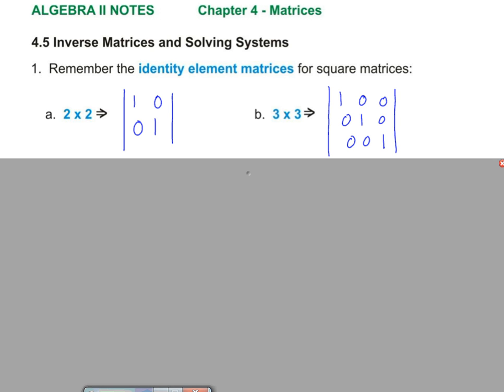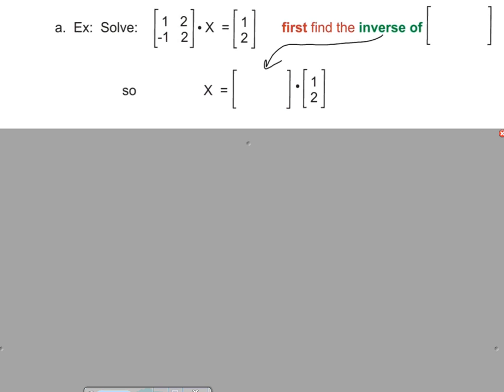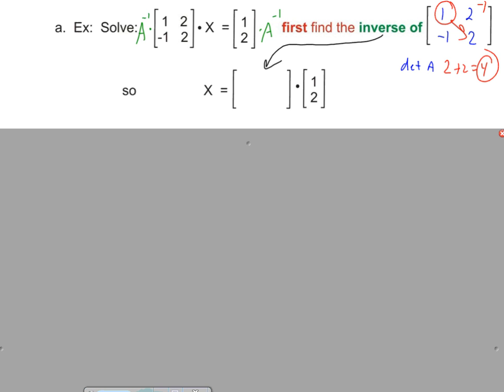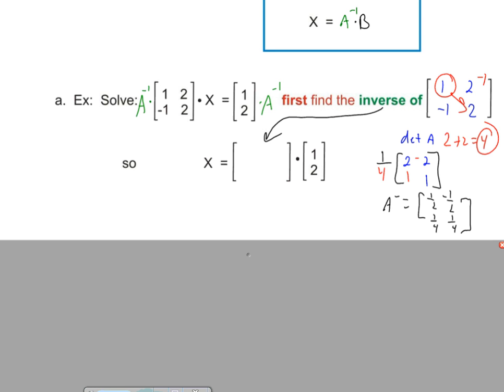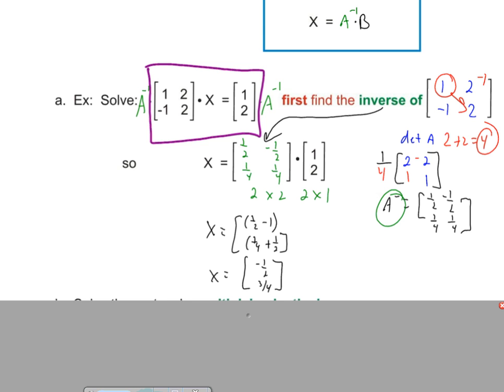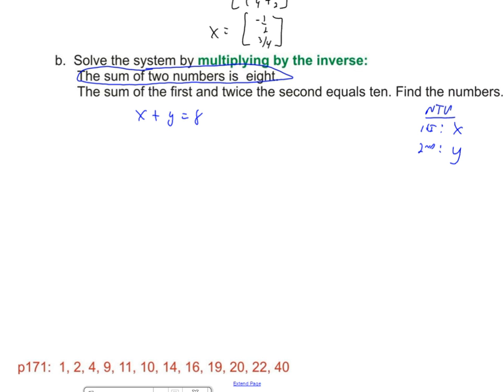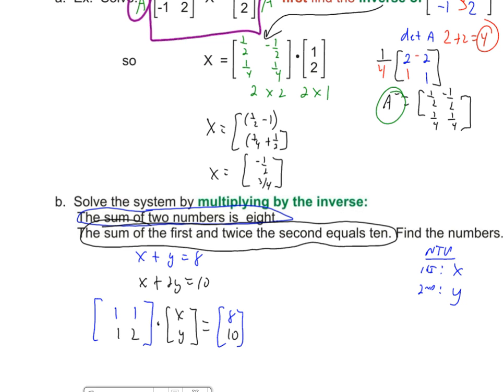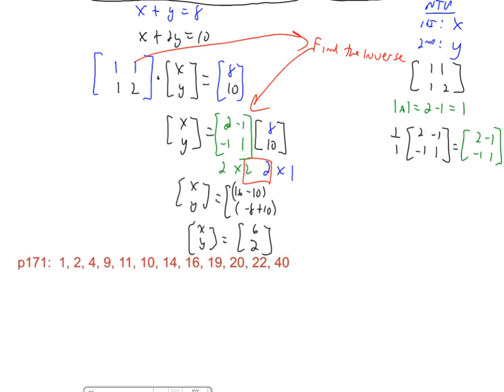Algebra 2 Lesson 4.5 Inverse Matrices and Solving Systems Part 2